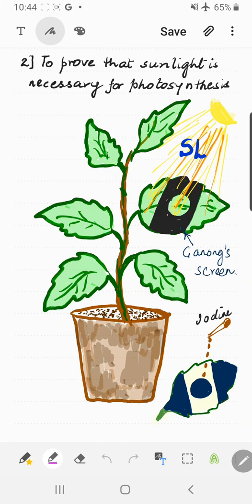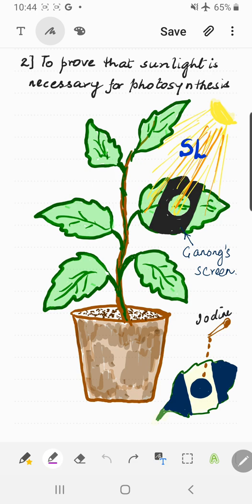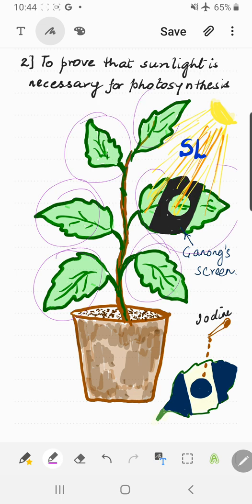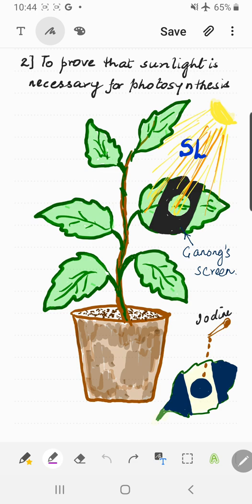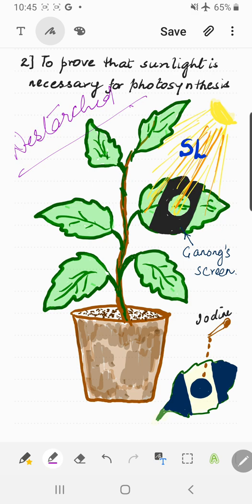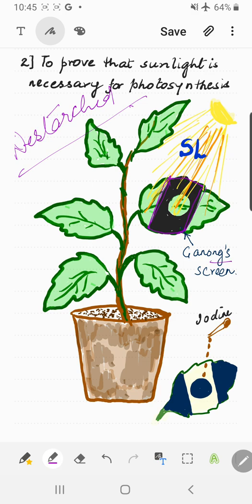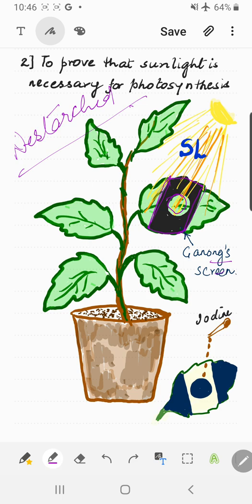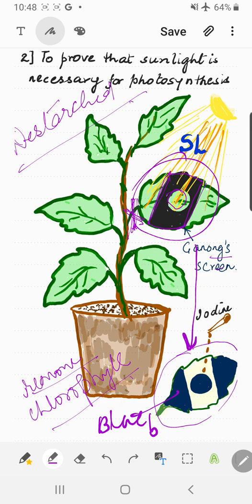PHOTOSYNTHESIS- class X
To prove that light is essential for photosynthesis